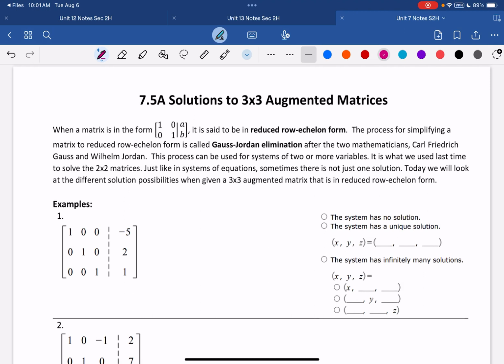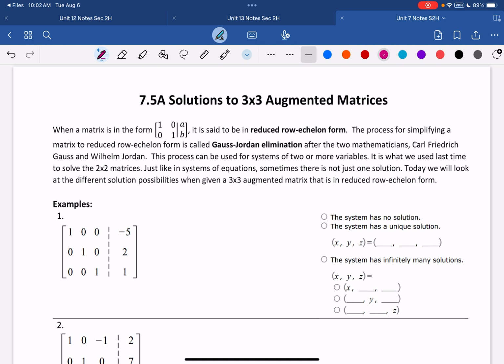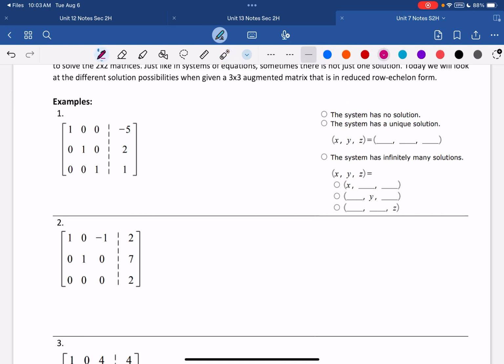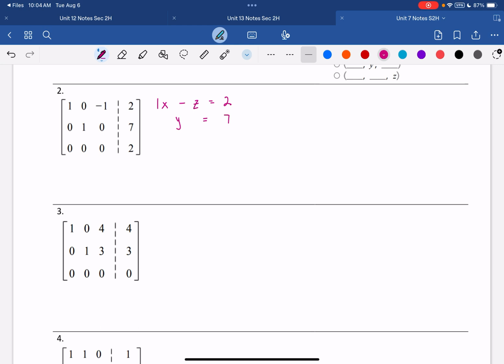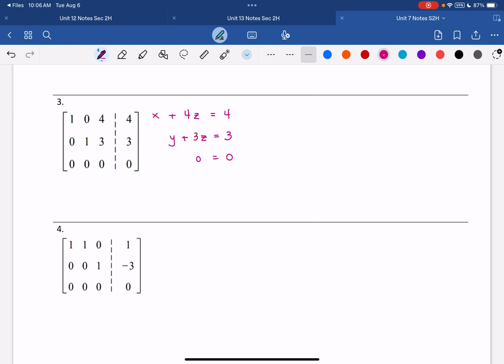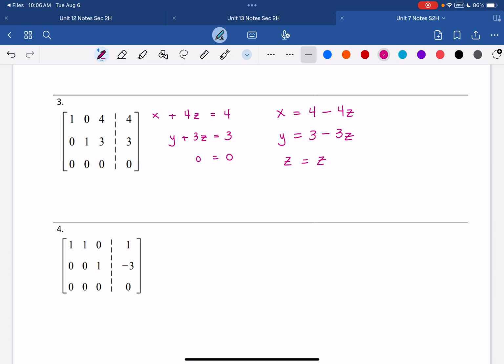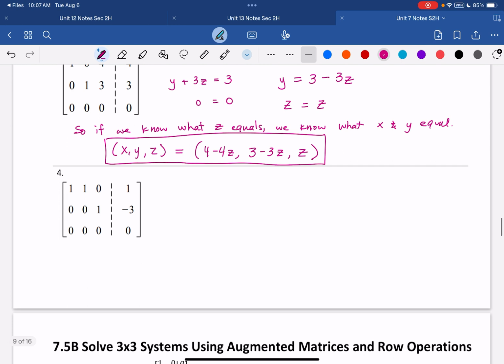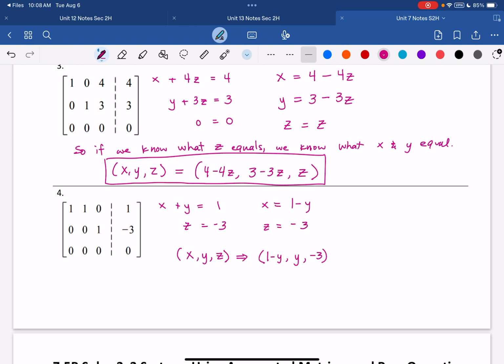7.5A Solutions to 3x3 Augmented Matrices SM2